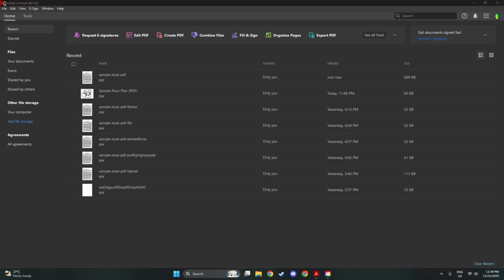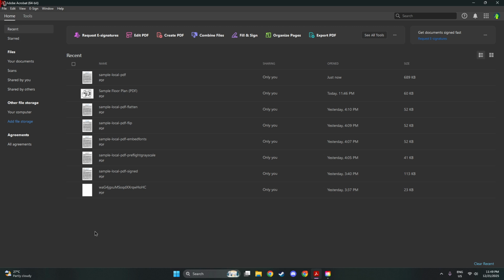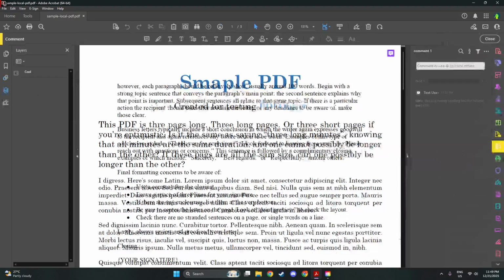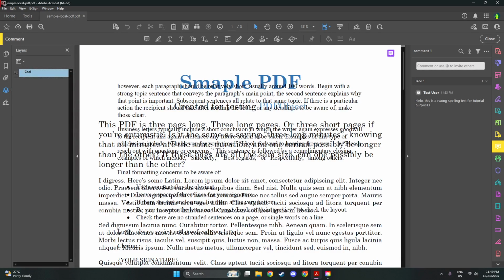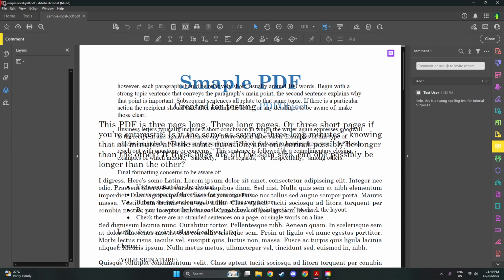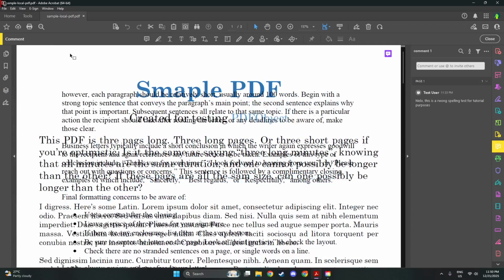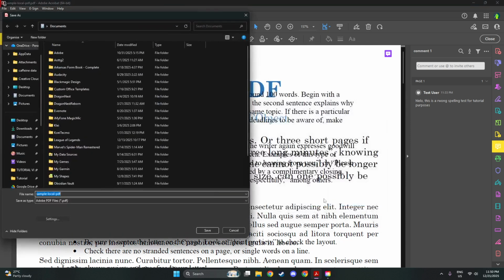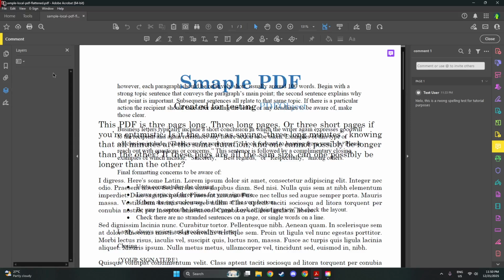How to Remove Layers From PDF File Using Adobe Acrobat Pro DC [2026 Full Guide]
How to Remove Layers From PDF File Using Adobe Acrobat Pro DC

In this video, we show you exactly how to Remove Layers From PDF File Using Adobe Acrobat Pro DC to streamline your documents and reduce file complexity. We examine the core concepts of PDF layer management and the implementation of flattening techniques to ensure your visual assets are permanent and correctly rendered for distribution.

Mastering this specific tool improves workflow, organization, and project quality by eliminating unnecessary data overhead and preventing unauthorized modifications to specific design elements. We utilize the dashboard to audit the structural hierarchy of the file and navigate the account settings to manage document properties, ensuring that hidden or redundant information is permanently purged. Effectively managing layers is vital for professionals in architecture, engineering, and graphic design, as it ensures final exports are compatible with all viewers and optimized for high-quality printing or digital sharing.

Technical Specs: Software: Adobe Acrobat Pro DC; Feature: Dashboard.

how to remove layers from pdf file using adobe acrobat pro dc, remove pdf layers acrobat pro, flatten layers in adobe acrobat, delete layers from pdf, adobe acrobat dc layers tutorial, Adobe Acrobat Pro DC, PDF Layers, Document Optimization, PDF Editing, Flatten PDF, Architectural PDF, Graphic Design Workflow, Adobe Acrobat Guide, PDF File Management, Professional PDF Tools